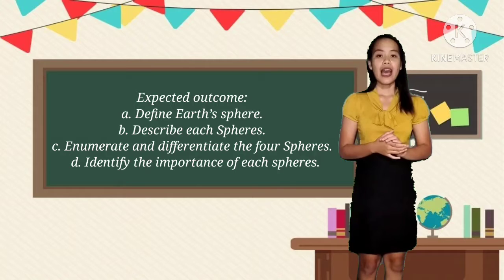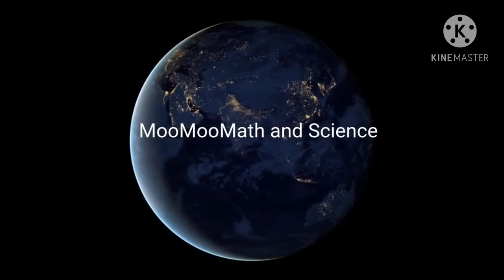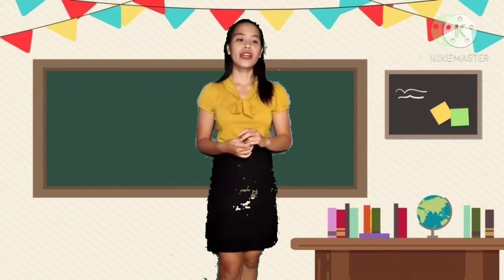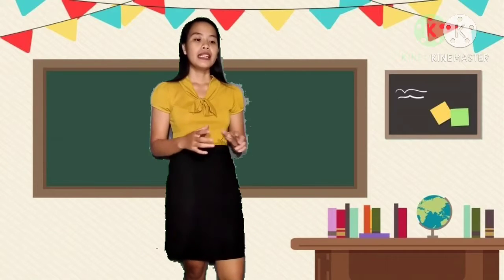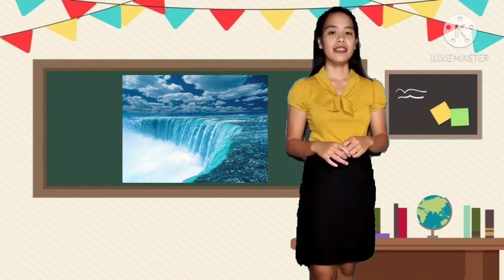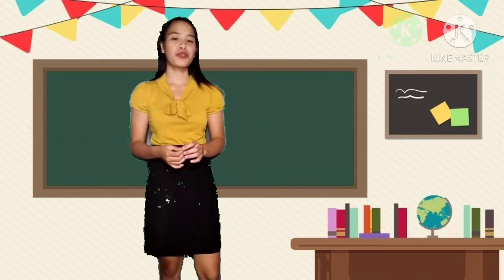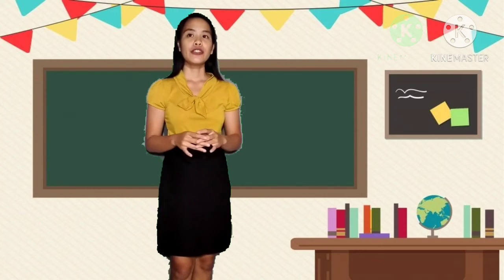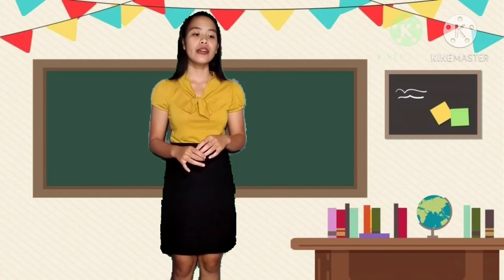TEACHING SCIENCES 7E Cycle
Teaching Demo Applying 7E Cycle
FINAL EXAMINATION
TOPIC: Earth Science